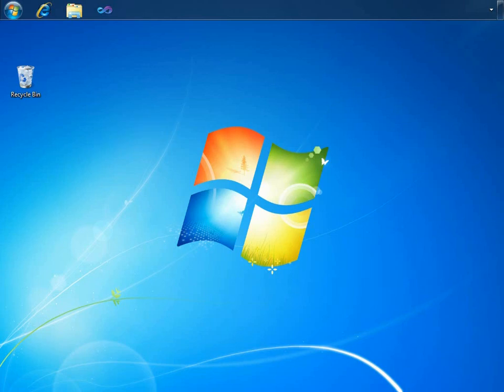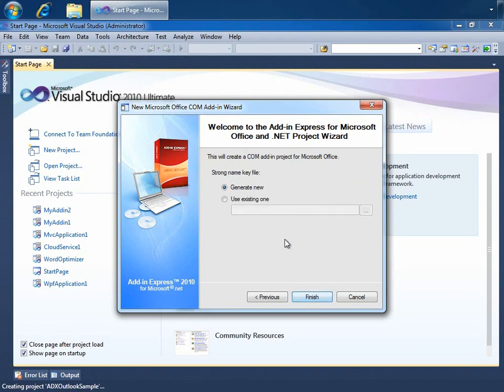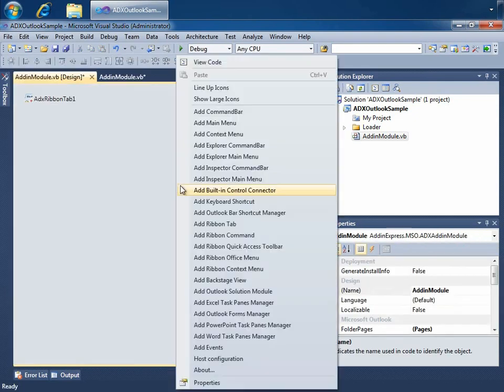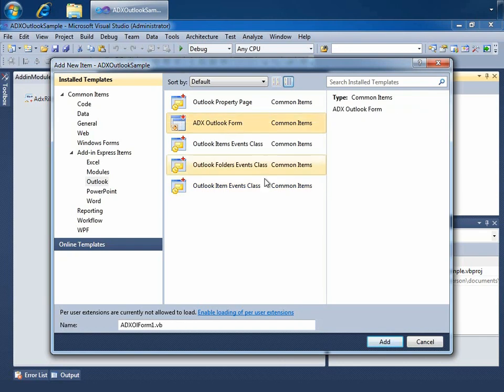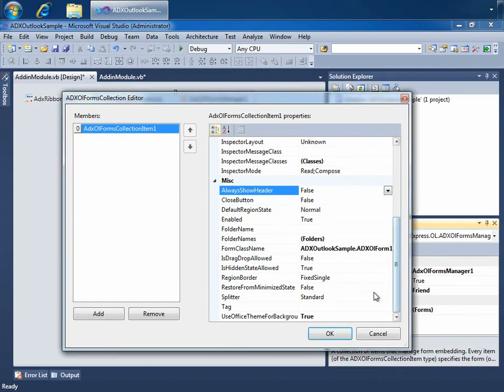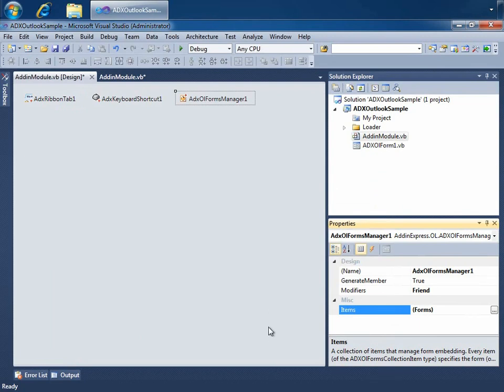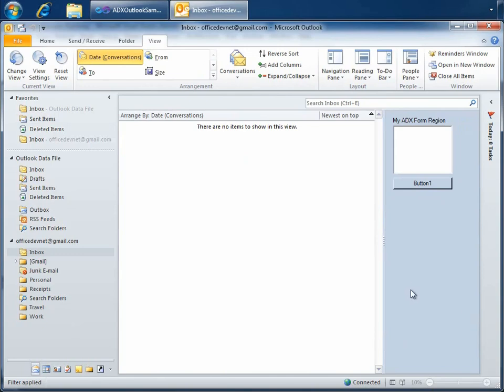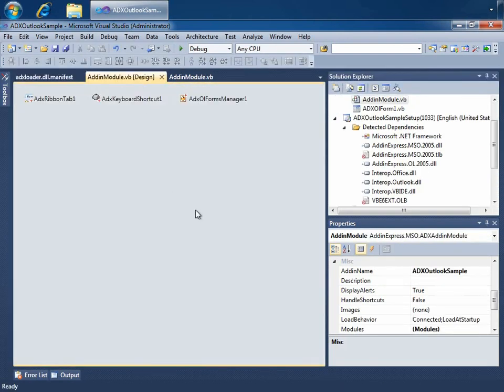VB.NET, C# - How to develop Outlook addin / plugin in Visual Studio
See how to build professional add-ins for Outlook 2013, 2010, 2007 and lower in Visual Studio using VB.NET or C#. More about Outlook add-in development

The video shows how to work with the addin module to create custom Outlook ribbons, task panes, keyboard shortcuts, etc. You can find more videos about creating Outlook plugins here: